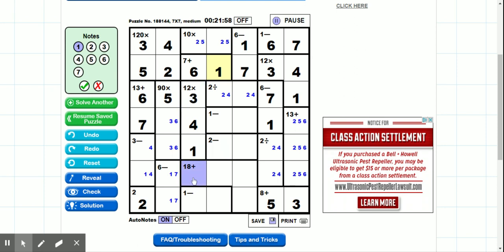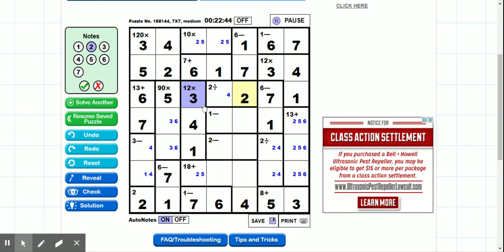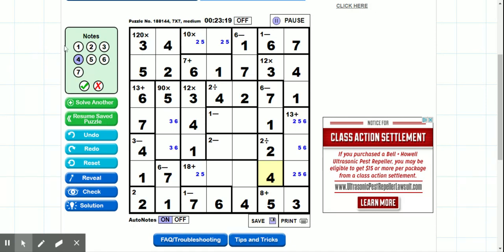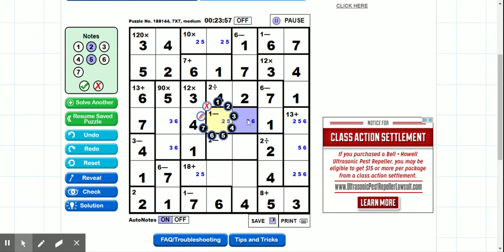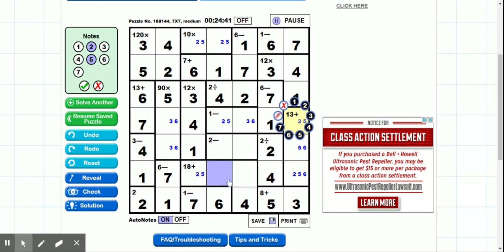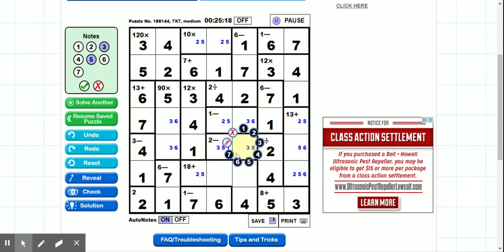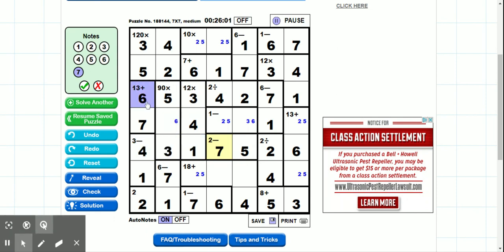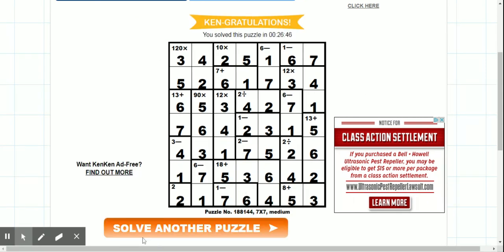Solving a 7x7 kenken Part 3 (The finale of the trilogy!)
The finale of the 7x7 kenken trilogy.